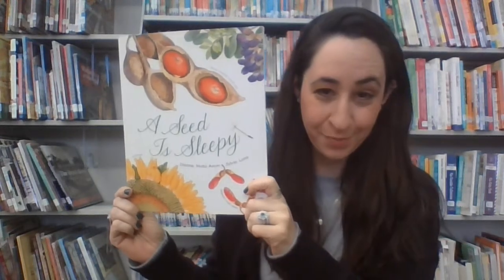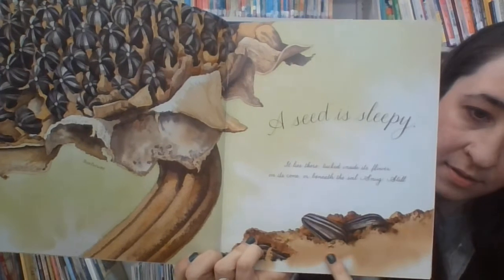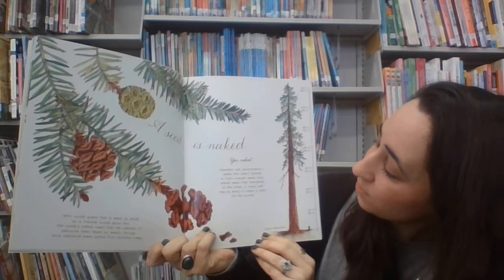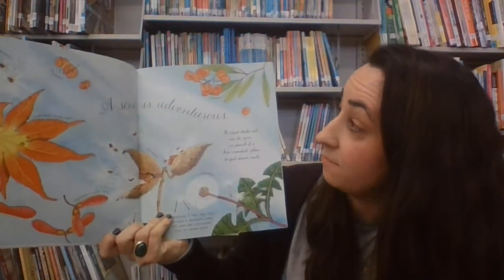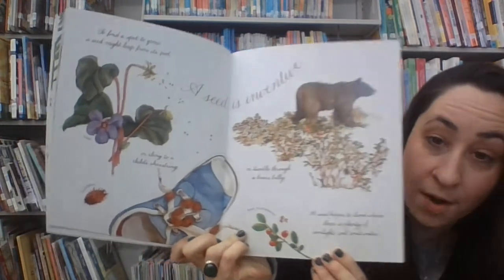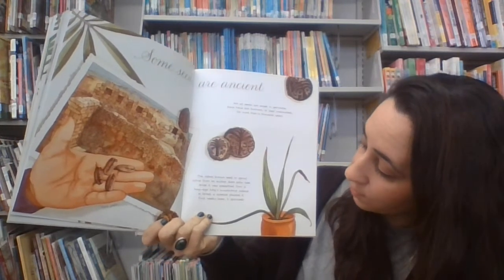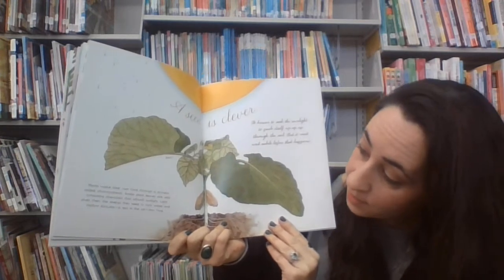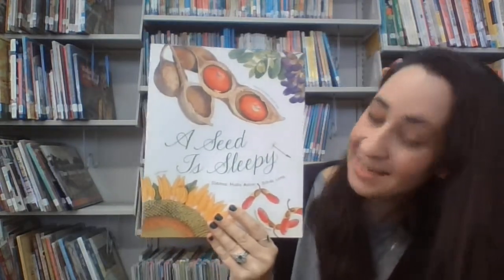A Seed is Sleepy by Dianna Aston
Read by Miss Laura

This gorgeous book from award winning artist Sylvia Long and author Dianna Hutts Aston offers children a beautiful and informative look at the intricate, complex, and often surprising world of seeds. Poetic in voice and elegant in design, the book introduces children to a fascinating array of seed and plant facts, making it perfect reading material at home or in the classroom. -Amazon